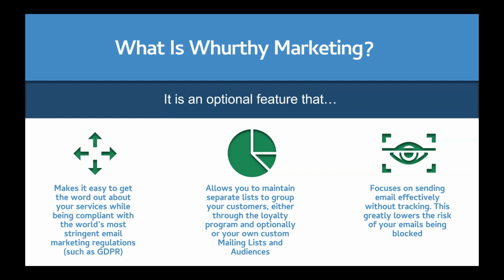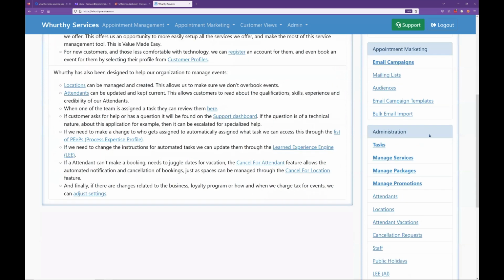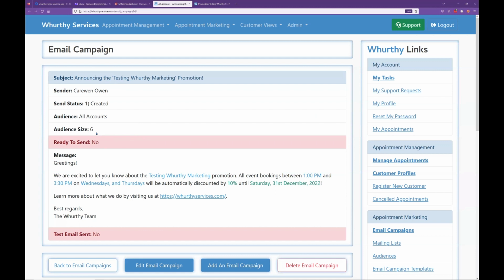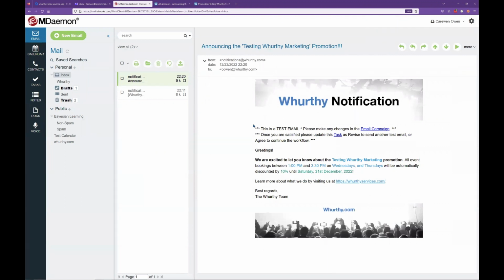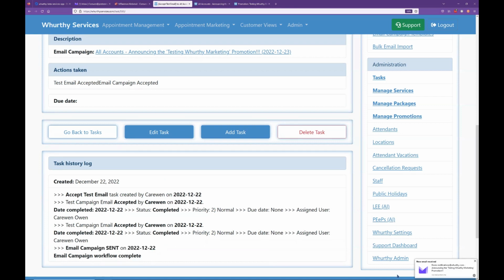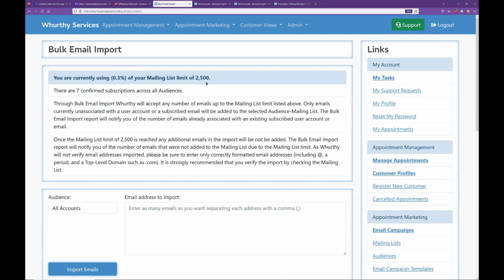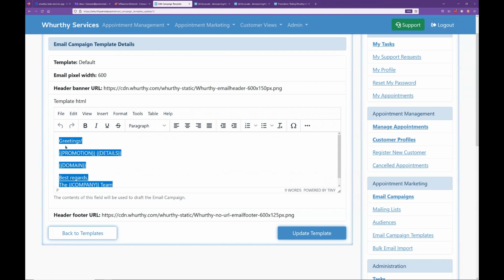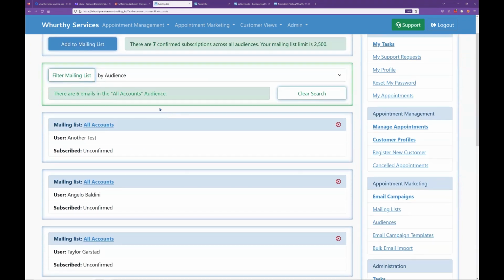Whurthy Services Training - 7 - 1 - Whurthy Marketing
In this video we look at how Whurthy Marketing allows you to promote Promotions and Packages. We then delve into the features, such as Audiences, Mailing Lists and Bulk Email Import, that help you get there word out there.